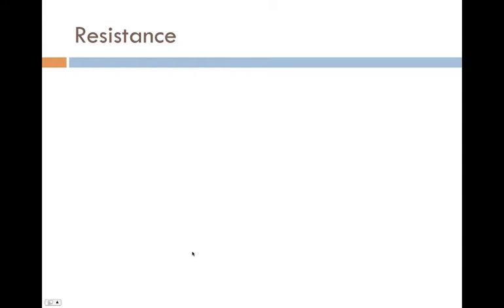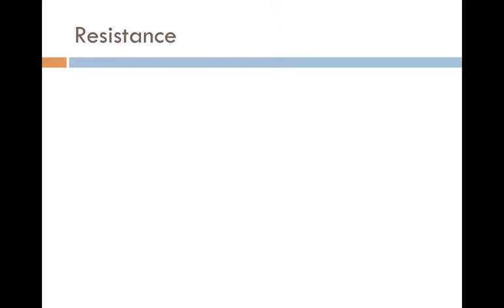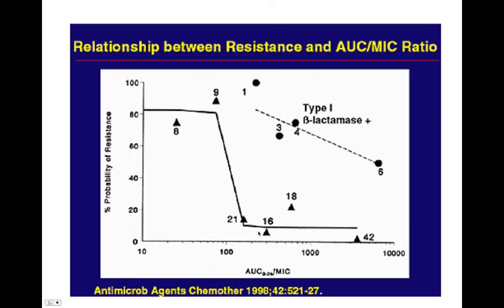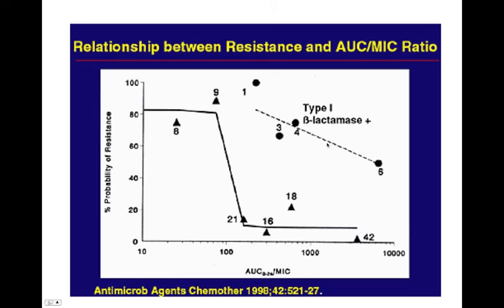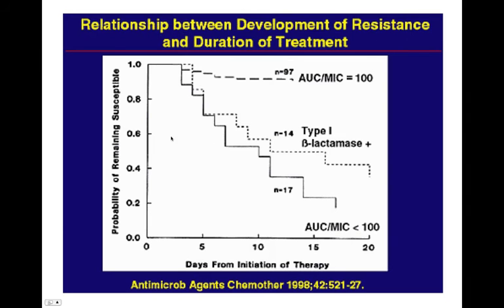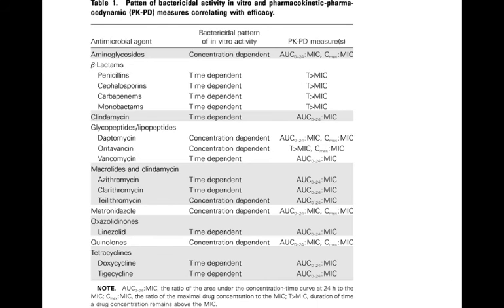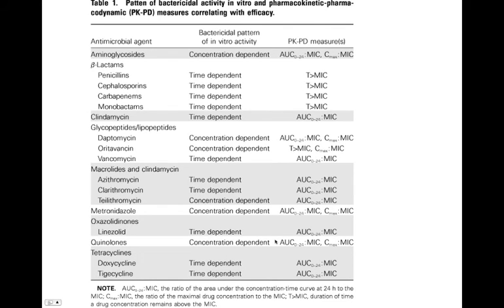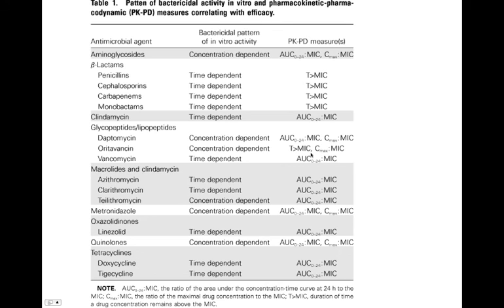PD of antibiotics part 3.mp4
part 3 of 3 PD of antibiotics

Table of Contents:

00:41 -
02:01 -
02:03 -
02:09 -
03:00 -
03:02 -
03:04 -
03:43 -